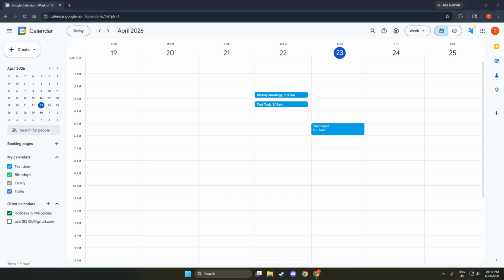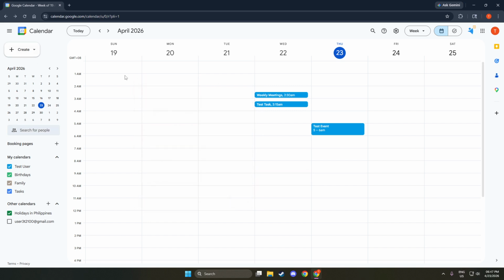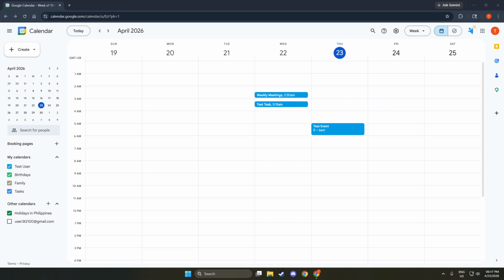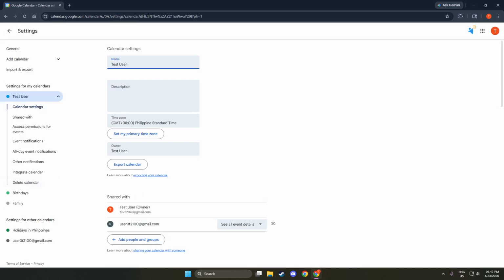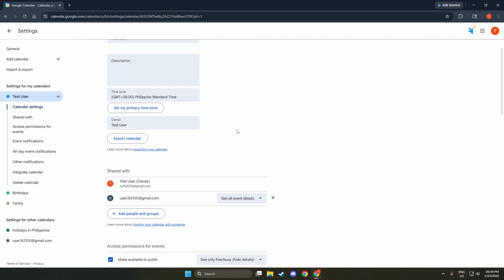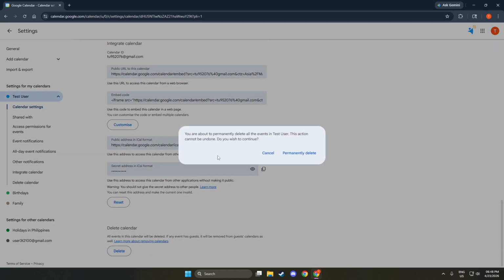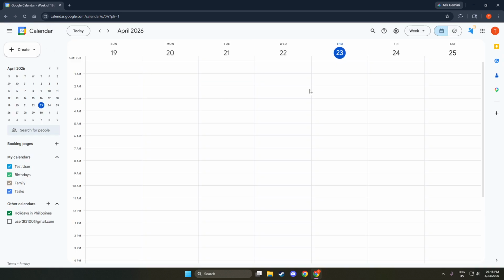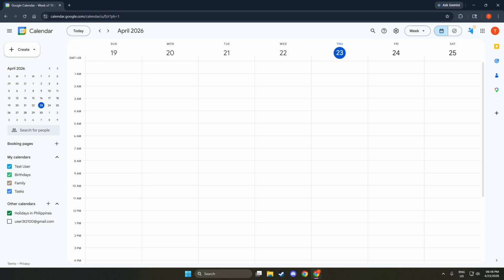How to Delete Google Calendar Events All [2026 Full Guide]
How to Delete Google Calendar Events

In this video, we show you exactly how to delete Google Calendar events to keep your schedule clean and remove outdated entries. We navigate the management tools to ensure you can efficiently clear specific items or clear out your entire calendar when you need a fresh start.

Maintaining a clutter-free calendar is essential for high-level productivity and avoiding confusion regarding your availability. By mastering the removal and archive features, we allow you to maintain control over your time, ensuring that your view remains focused on upcoming priorities and current commitments.

Technical Specs:
Software: Google Calendar; Feature: Event Management & Cleanup